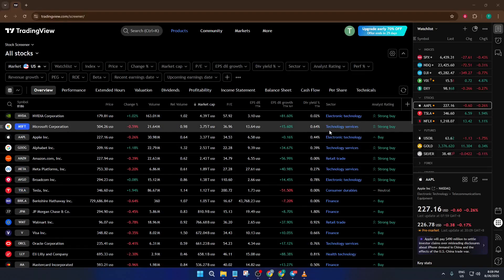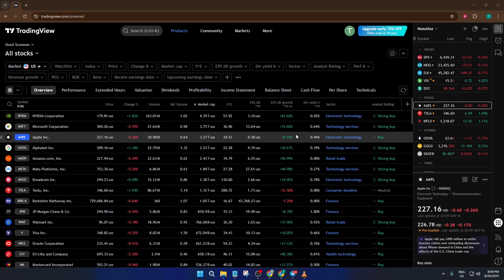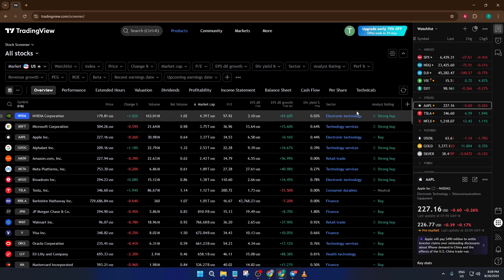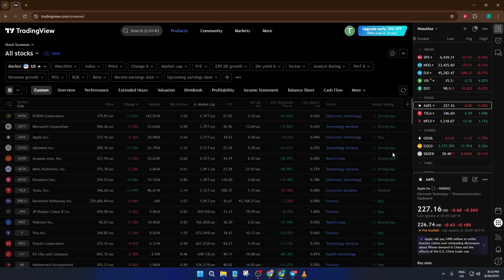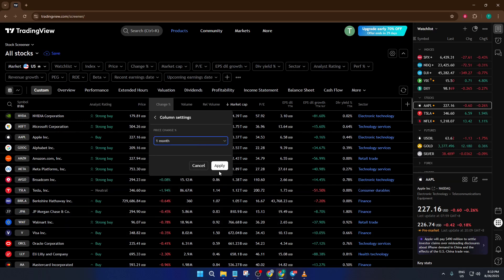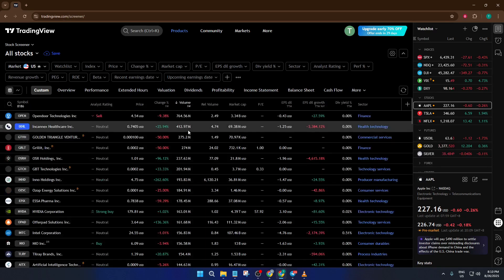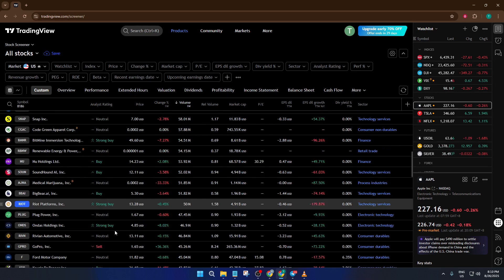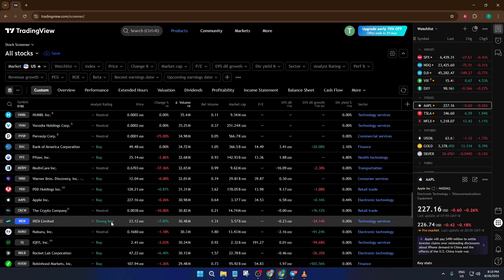How To Use Stock Screener For Swing Trading In Tradingview (Easiest Way) (2026 Guide)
Unlock the power of the FREE TradingView Stock Screener to enhance your short-term swing trading success!

In this step-by-step tutorial, you'll learn how to efficiently find high-potential stocks using TradingView's built-in screening tools—all at no cost.

⏰ Timestamps:
00:00 - Introduction & Why Use Stock Screeners
01:24 - Accessing the TradingView Stock Screener (Web & Desktop)
03:10 - Setting Up Key Swing Trading Criteria (Volume, Volatility, Trends)
07:05 - Custom Filters for Short-Term Moves
09:20 - Saving & Exporting Your Screener Setup
10:30 - Live Example: Finding a Swing Trade Opportunity
13:00 - Bonus: Best Practices & Quick Tips

Supported Platforms: TradingView Web, Desktop

Whether you're a beginner or experienced trader, discover actionable strategies to streamline your trade selection for swing trading.

Ready to optimize your workflow? Let’s dive in!